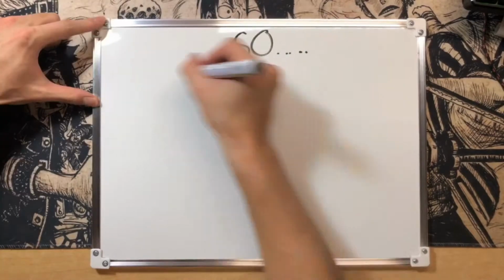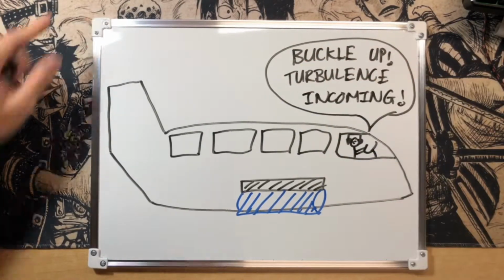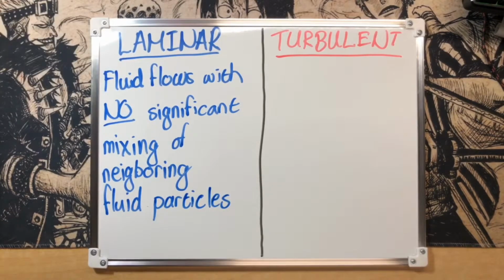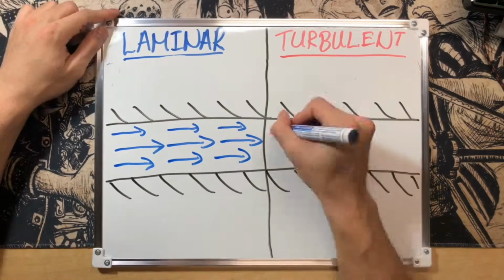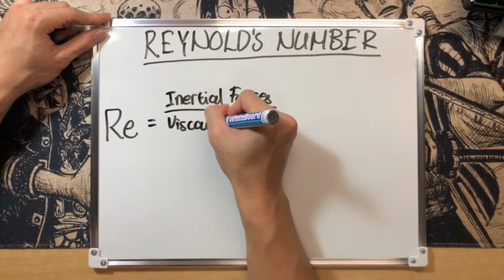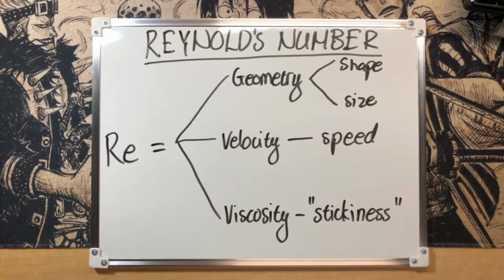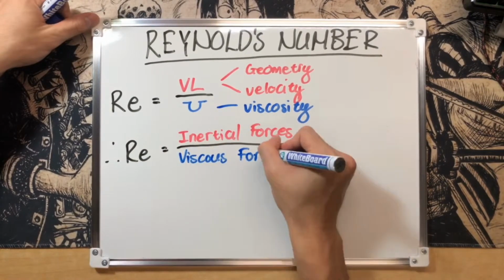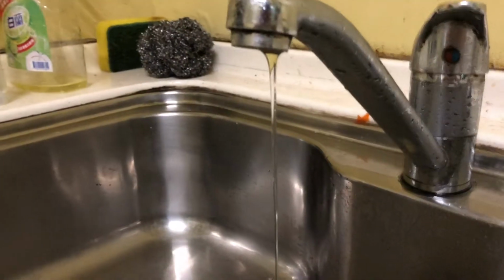What is laminar and turbulent flow?